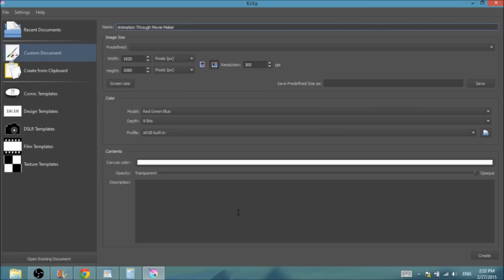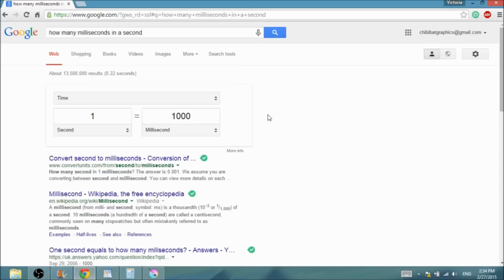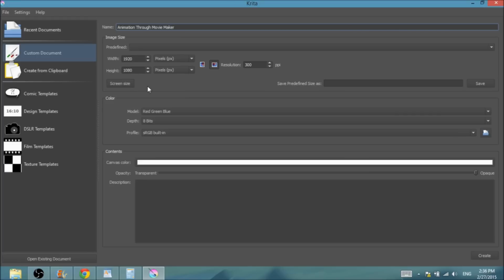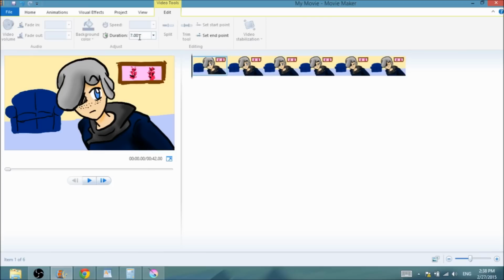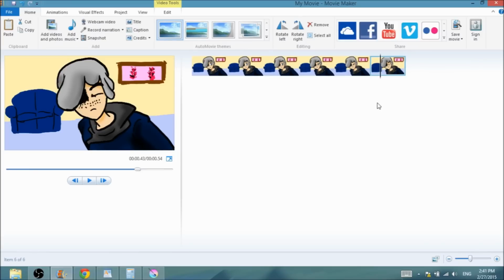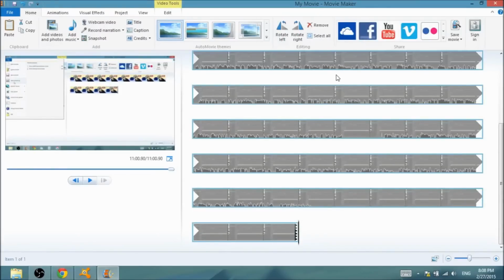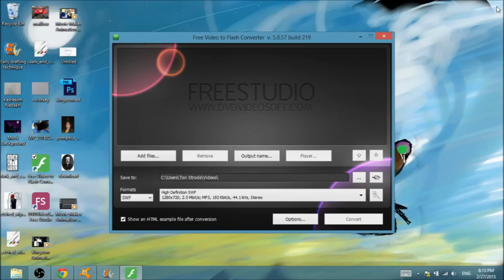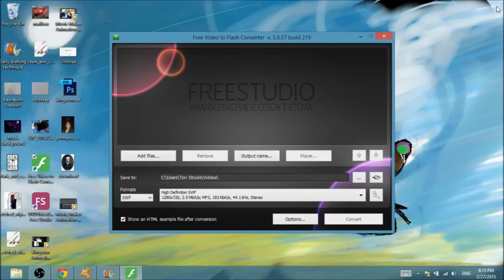How to Animate Using Windows Movie Maker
[WARNING FOR FREESTUDIO PRODUCTS: ONLY ACCEPT THE FIRST PROMPT WHEN INSTALLING! ALL OTHER PROMPTS SELECT CUSTOM OR ADVANCED INSTALL AND UNCHECK THE BOX BELOW. THESE ARE THIRD PARTY SOFTWARE YOU DO NOT WANT!]

Oh also, I don't mention this in the video but if you want to use live action reference this other program from free studio will help, but you will have to animate at the frame rate of you live action reference. Free Video to JPG converter: